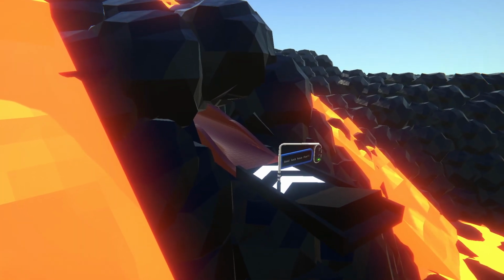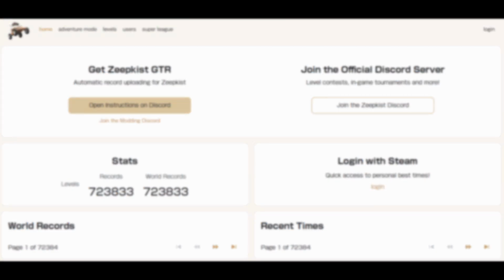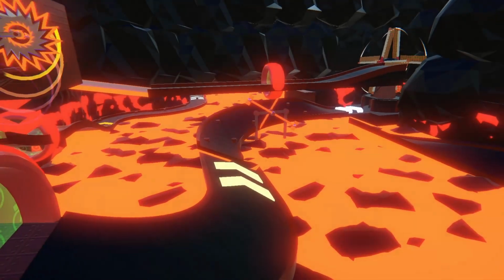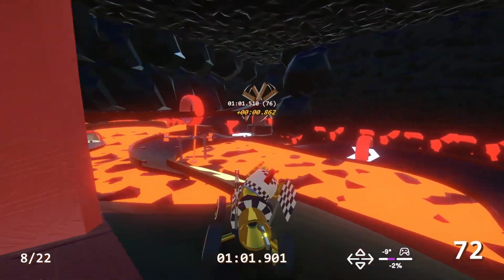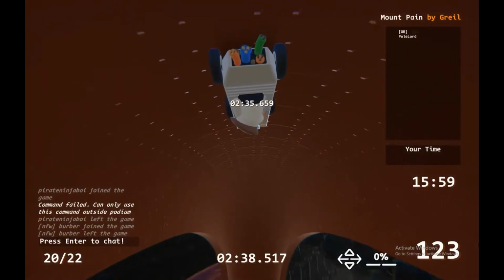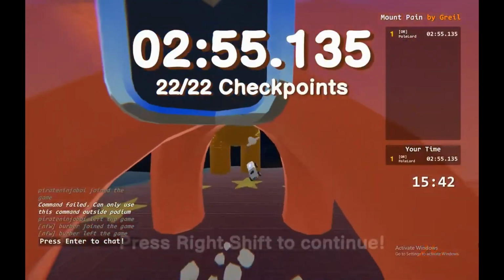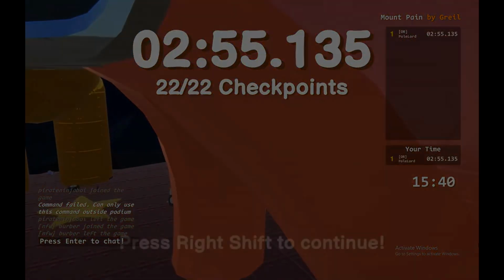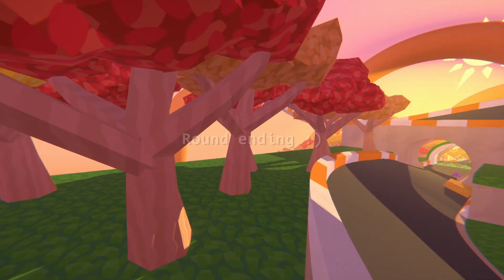The History of the First Challenge Map in Zeepkist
Sooooo been a minute huh?

The untold story of the fist challenge map in Zeepkist, Mount Pain. Lemme know what was good and bad about this, want to have more of a story telling feel to the videos. (Yes, I do plan on making more videos.. Anyways thats enough rambling noone reads these anyways)